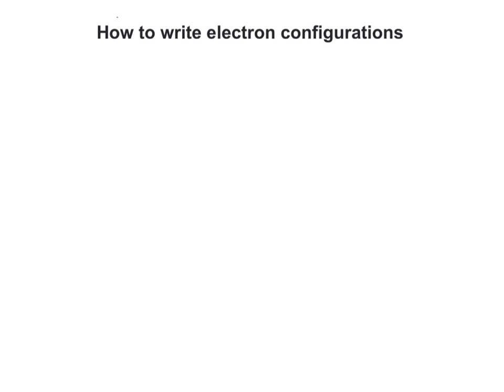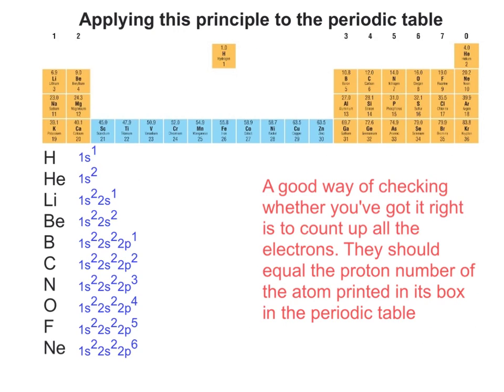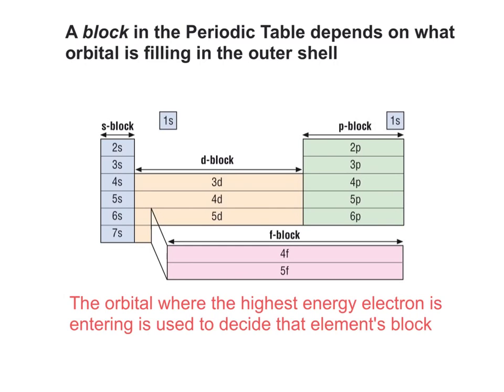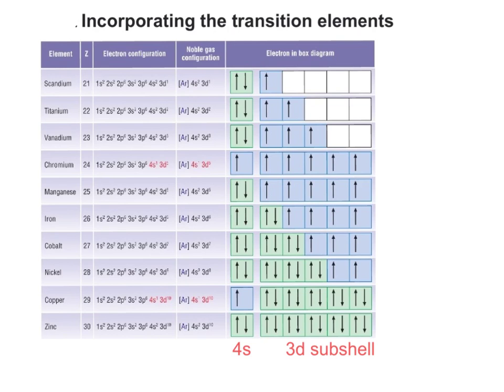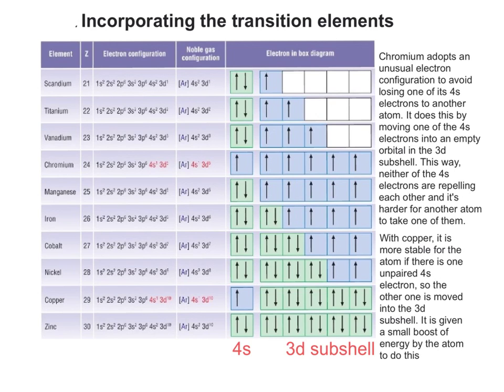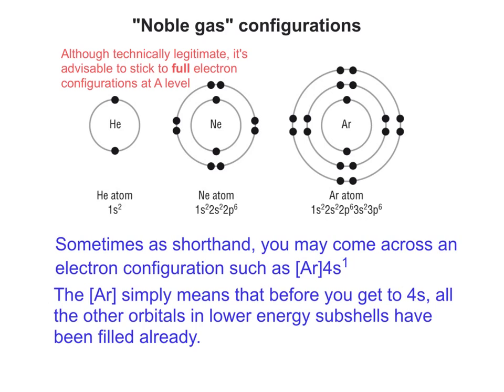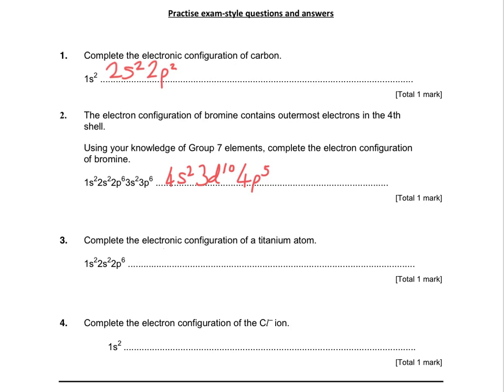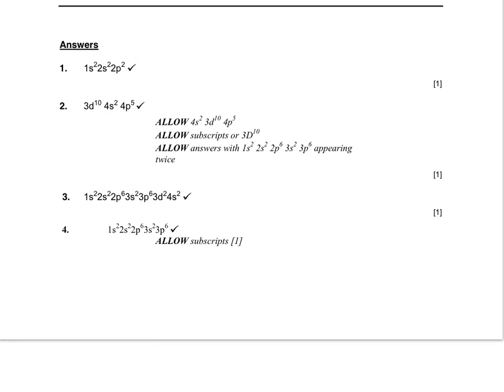Electron configurations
An introduction to writing electron configurations for A level chemistry.